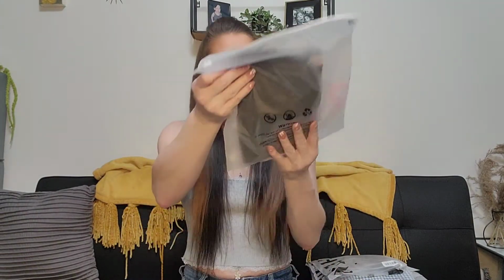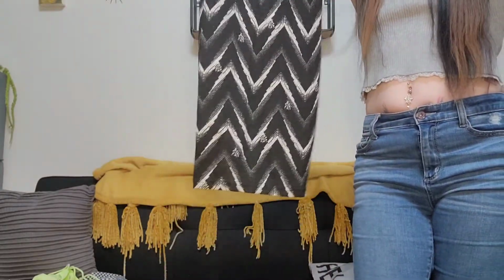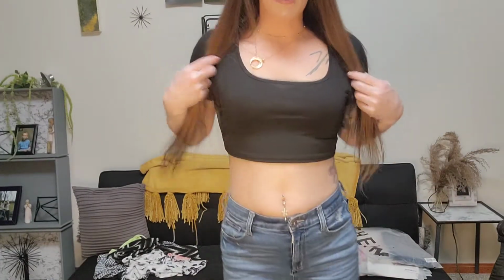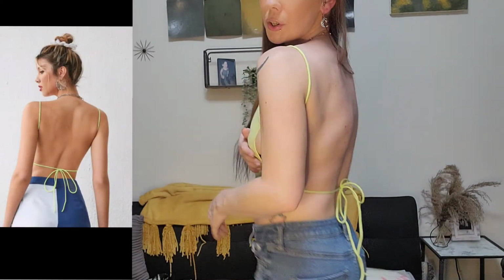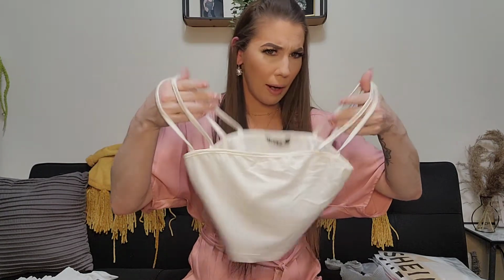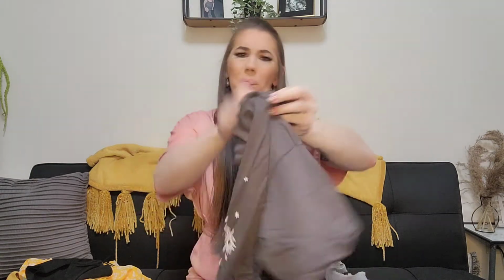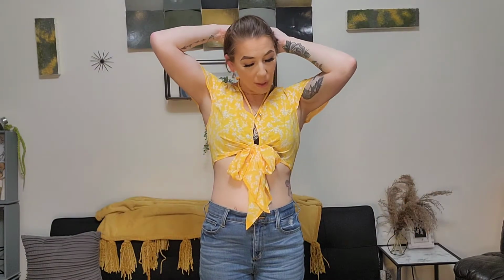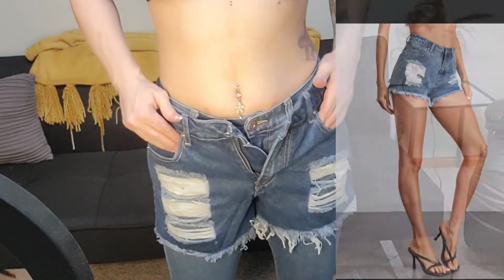Summer Shein Haul(w/Dancing💃)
What's up y'all, I hope your having a great, morning, afternoon, or evening wherever you are!!! I went through my packages and decided to do a Shein Haul. I hope you enjoy it.
Let me know of any online stores you'd like me to shop at next, so you know if it's worth it or not.
I will always do a video of whatever was sent, so if you have a small business, or anything you'd like displayed I can certainly showcase it. thank you so much for watching.
Oberlin, Ohio
44074